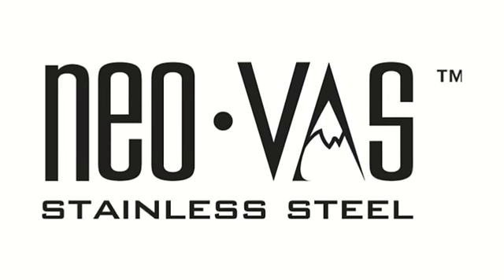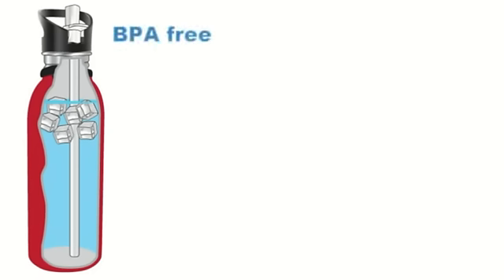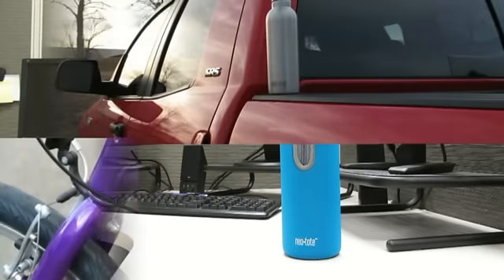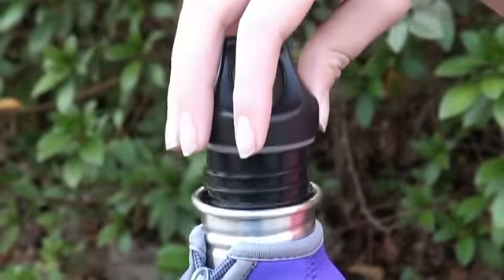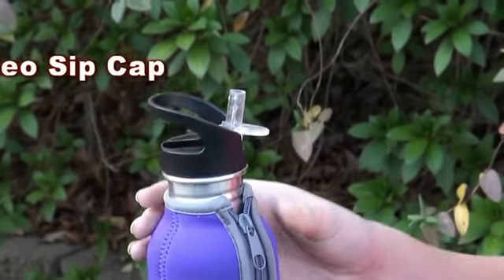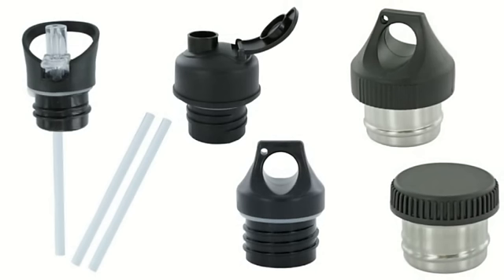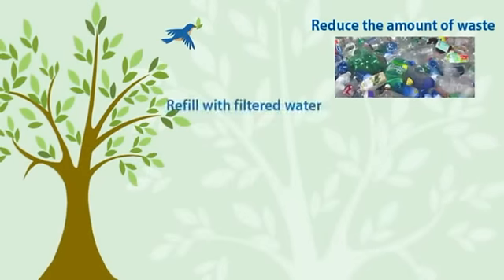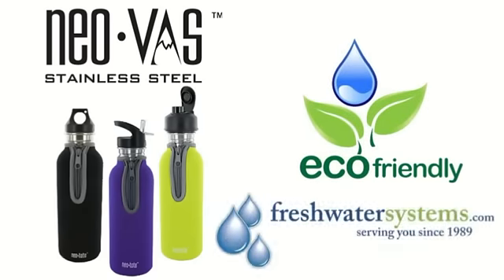Neo Vas Stainless Steel Water Bottles and Accessories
Neo Vas Stainless Steel Water Bottles are an eco-friendly solution instead of buying expensive disposable water bottles that continue to fill up our landfills. Neo Vas bottles are BPA free and are dishwasher safe. Neo Vas bottles are available with the poly loop cap, flip cap, and the Neo-Sip cap that uses a straw inside the bottle. Use your bottle with the Neo-Tote, which is a neoprene insulated sleeve that protects your bottle and keeps your beverage cold.